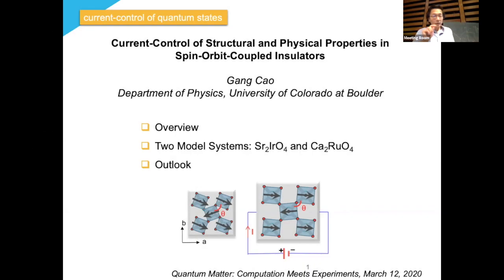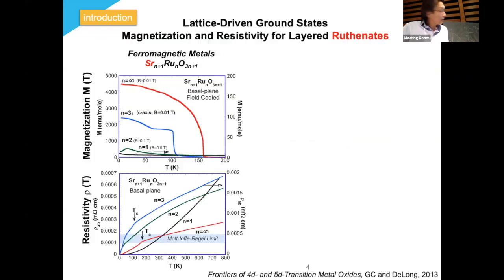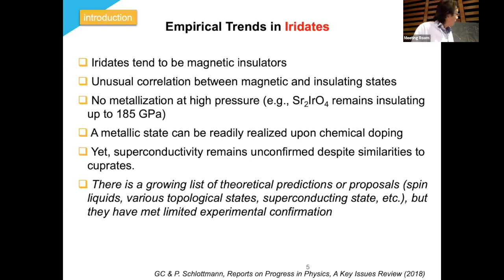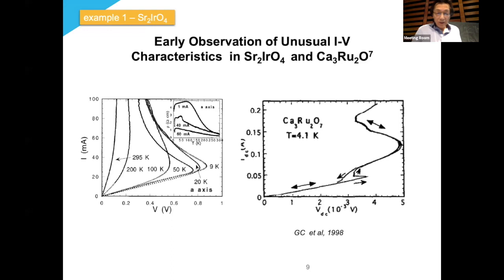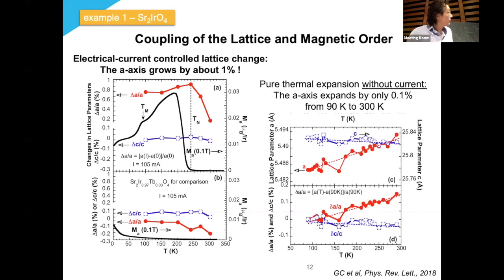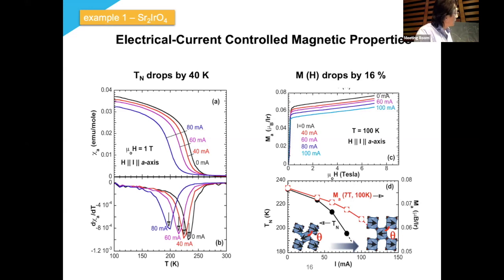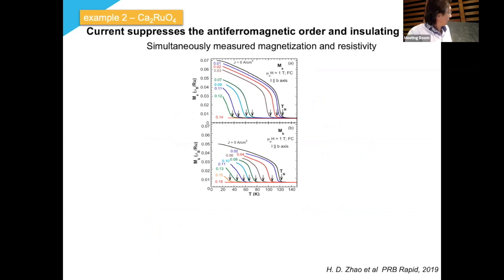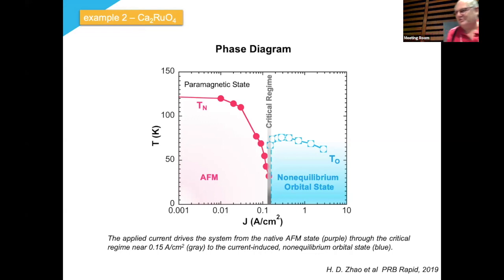Aspen Winter Conference: Quantum Matter - Gang Cao (March 12, 2020)